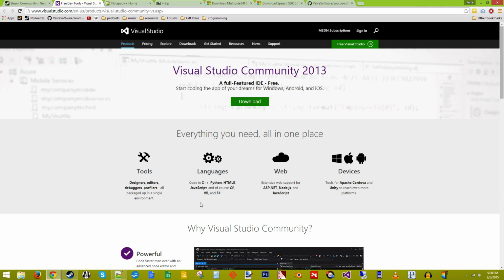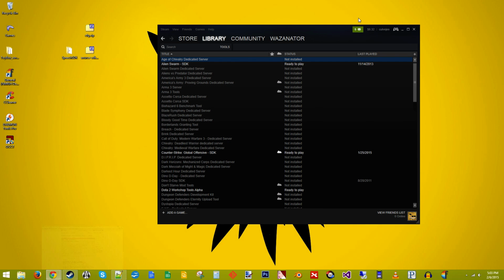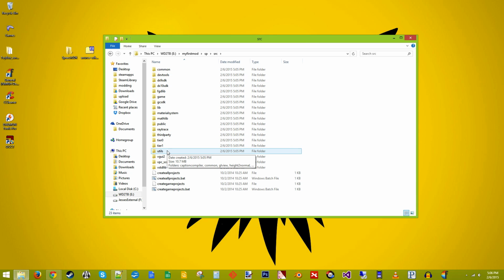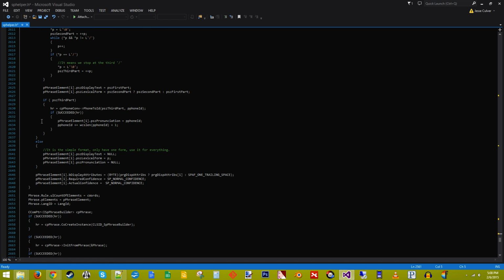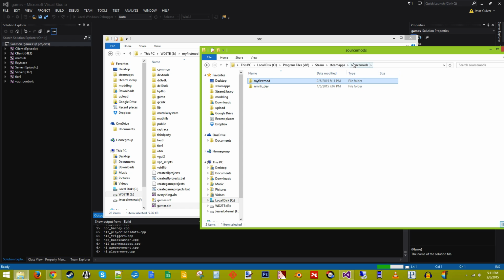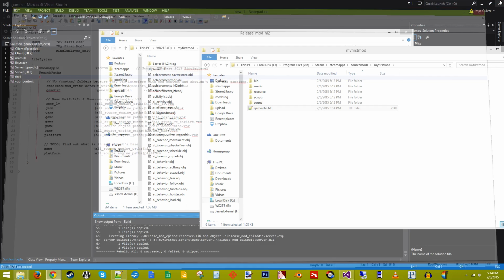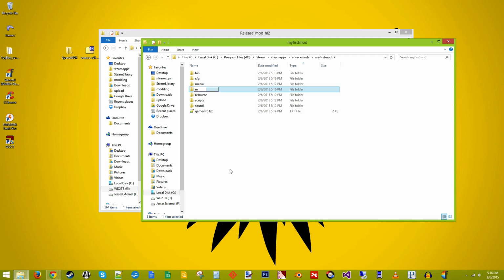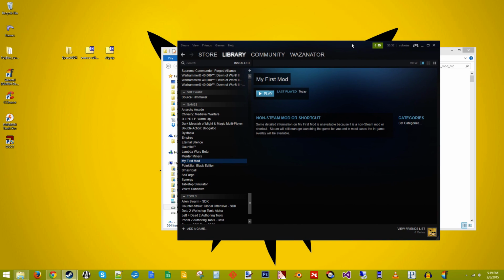Source Engine Modding: Setting up a Singleplayer Mod (2013)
In this tutorial I cover setting up a basic single player hl2 mod for the Source Engine 2013 branch.

Speech SDK 5.1: Link removed because it is now dead, use the alternative link on the VDC